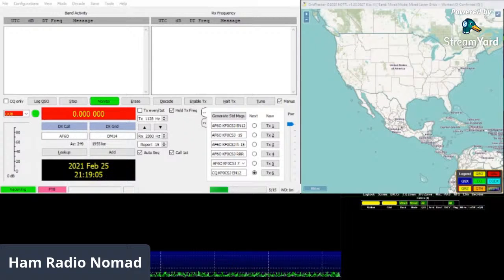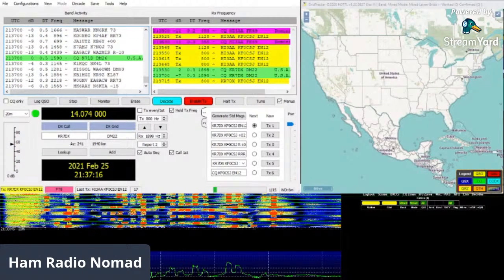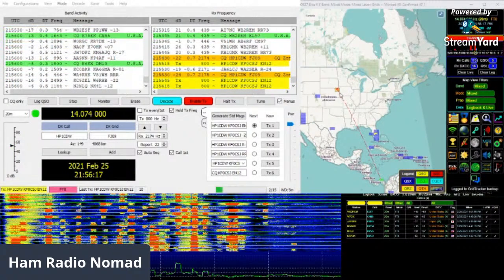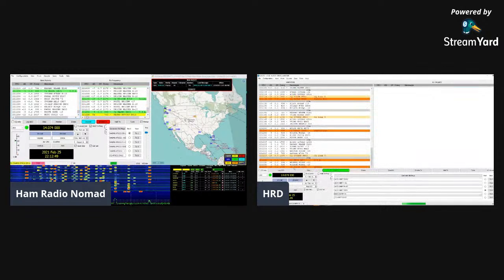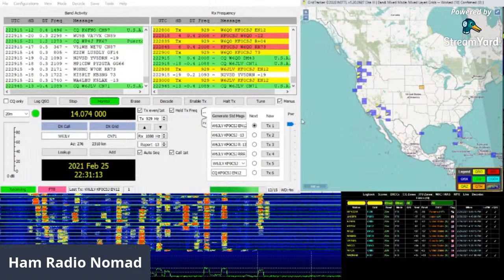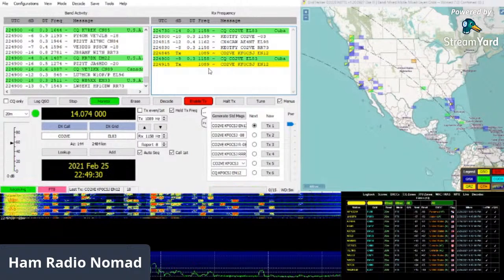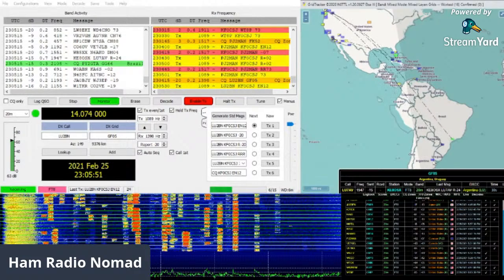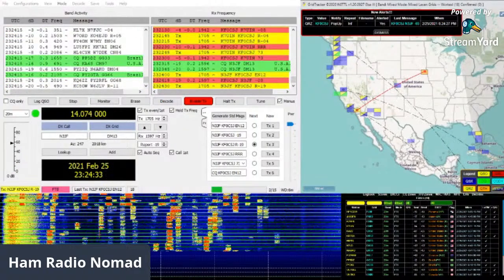FT8Off Practice Session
Practicing for the Thursday Night FT8Off.